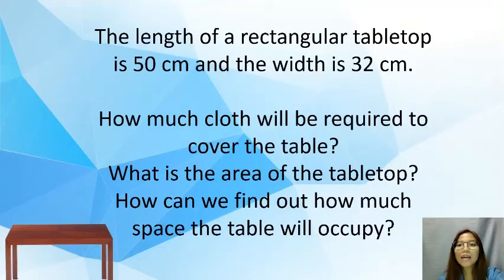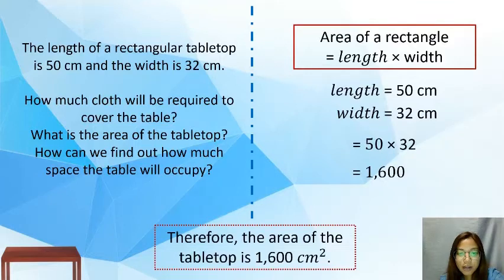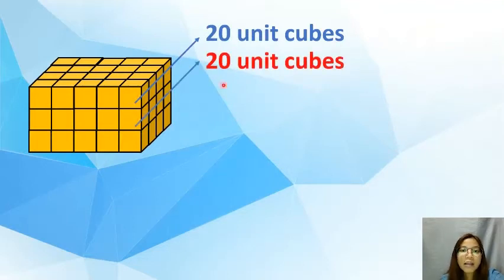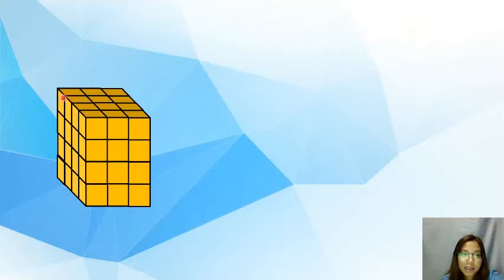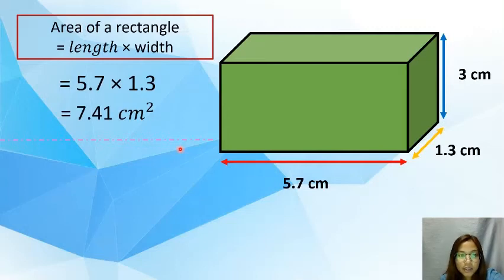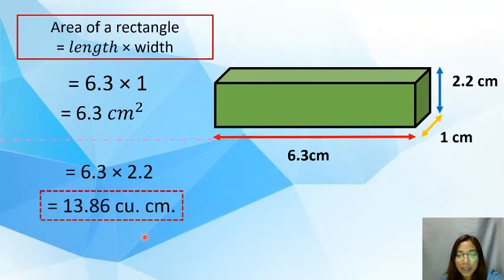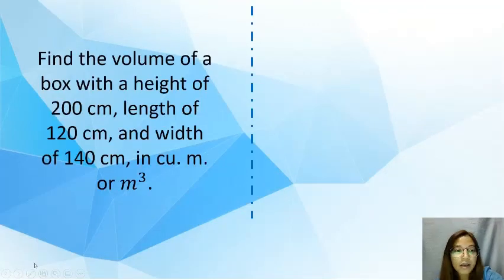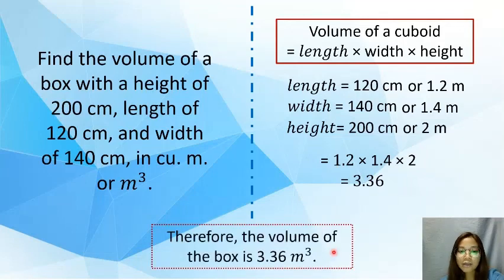Volume of a cuboid